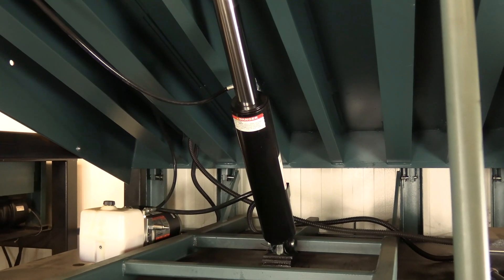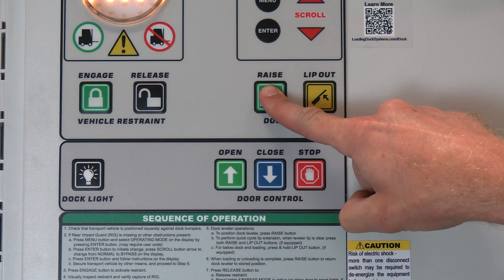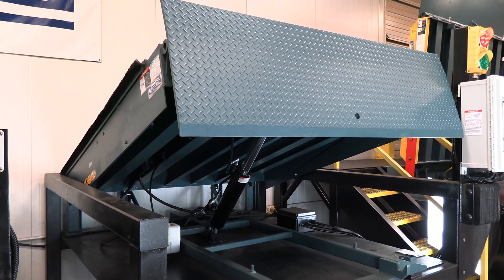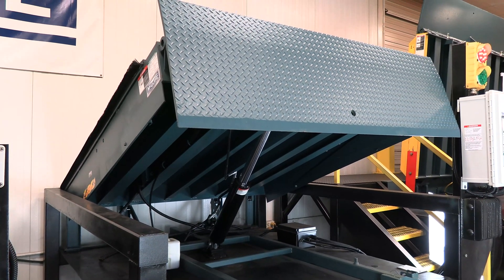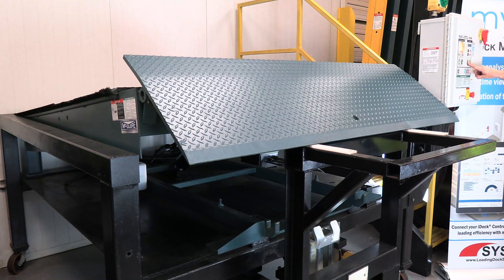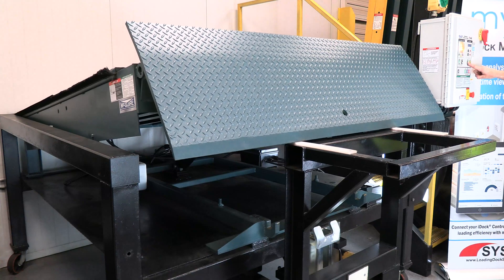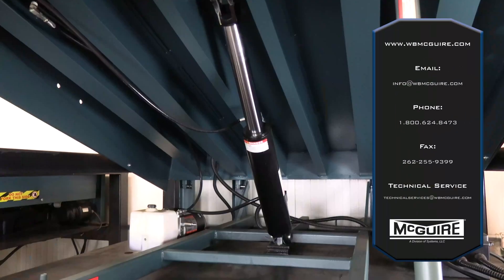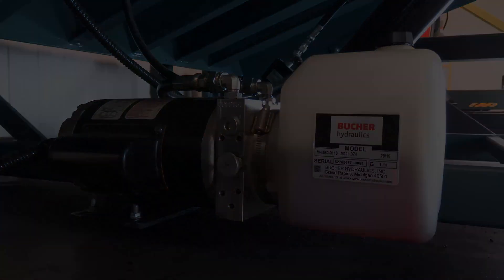Hydraulic Dock Leveler Operation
McGuire hydraulic dock levelers are push-button activated for a smooth, consistent operation.  They utilize fully powered raise and lip extension functions with hydraulic cylinders.  With the lowest maintenance needed, McGuire hydraulic levelers are also the safest loading dock choice, as these levelers contain in-line velocity fuses to prevent free fall in a truck pull-out situation.